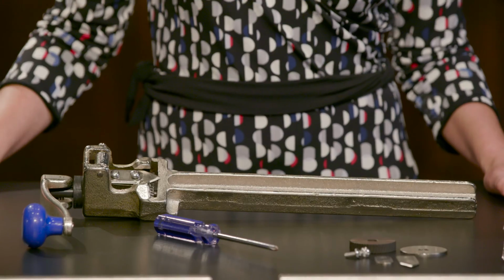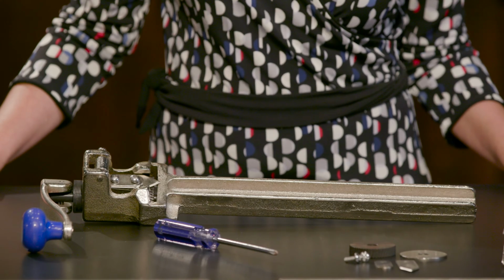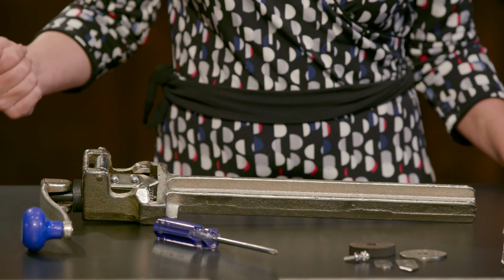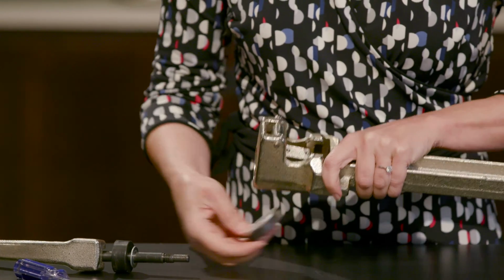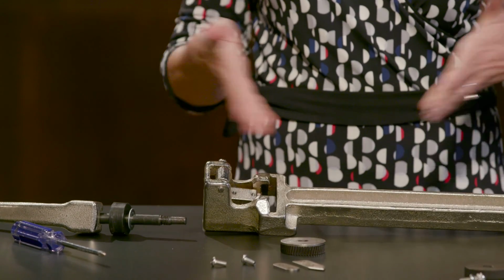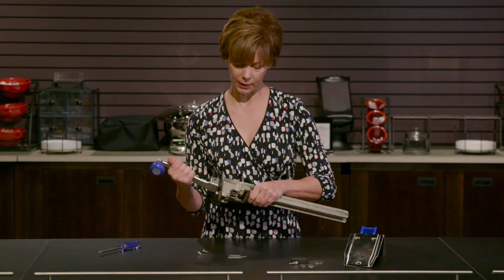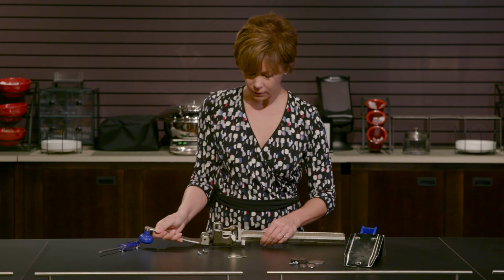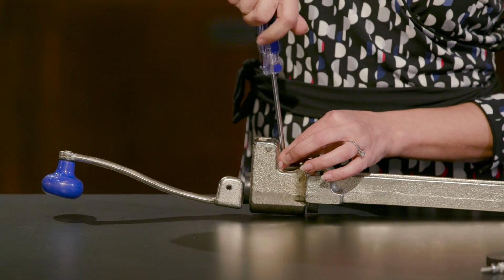Easily Change and Clean your Hubert Brand Table Mount Can Opener Gears and Blades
A phillips head screwdriver is all you need to clean and replace parts for your Hubert Table Mount Can Opener. Avoid metal slivers and remember to replace your blades after 2500 uses.